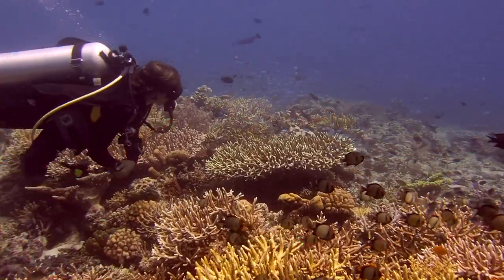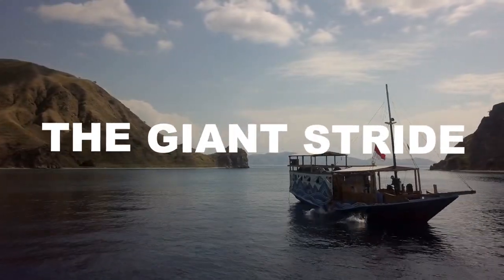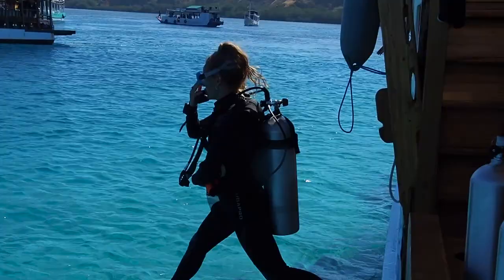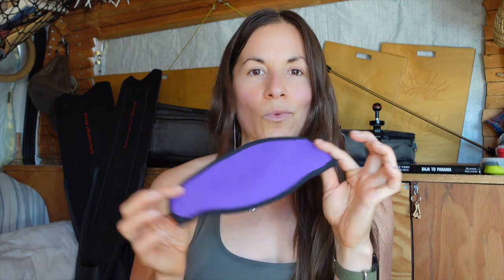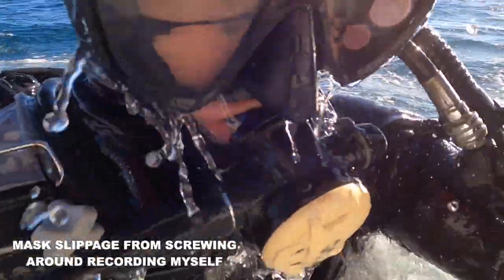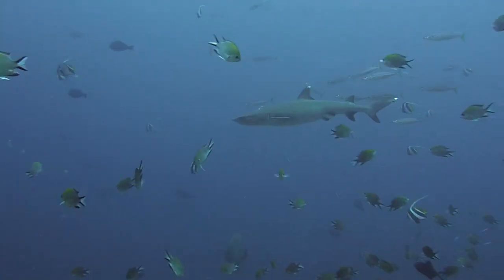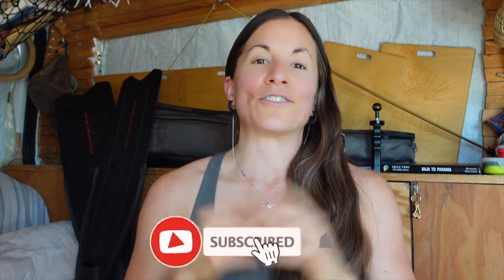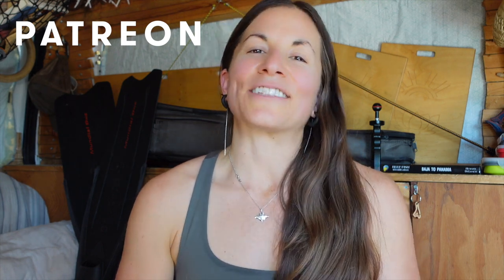And other DEEP WATER ENTRIES - Scuba diving skills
Covering different options for deep water entries while scuba diving: no equipment, giant stride, back roll, trust fall, flip & negative entry.

Deep water entries are simple, but you should always choose the appropriate one for the environment in which you are diving. As for the featured deep water entry, negative entry, there are some nuances to get it right. Once you understand what to do, practice, practice, practice. These are scuba diving skills that every diver should know, even if you don't plan on diving in strong current all the time.

0:00 Introduction
0:57 No Equipment
1:24 Giant Stride
2:35 Back Roll
4:55 Trust Fall
5:46 Flip
6:20 Negative Entry
11:18 Patreon

🎵 Need music for your own videos?
🔋 Grab Jackery battery as a house backup for emergencies or for your trips on the road